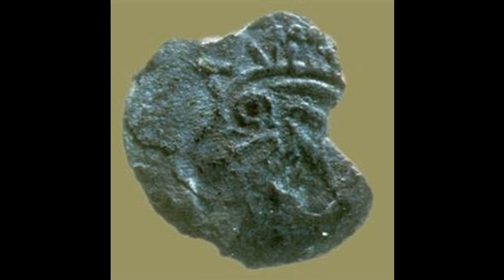History of the United States in 100 Objects -- 4: The Maine Norse Coin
After one year, my lecture on the only authentic pre-Columbian European artifact ever found in the United States becomes public.

--Created in Norway, 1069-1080 AD, during reign of King Olaf Kyrre
--Made of silver alloy
--Found at Goddard Site, Naskeag Point, Maine, dated 1100s-1200s AD

The only authentic Norse artifact ever found in the United States, this small silver coin dated to the 11th century may be an elaborate hoax, or a crucial clue to trade and contact between Europe and America in the centuries between the fall of Vinland and the arrival of Columbus.